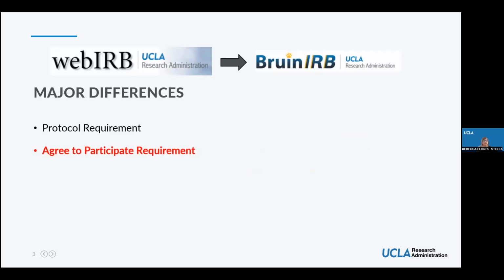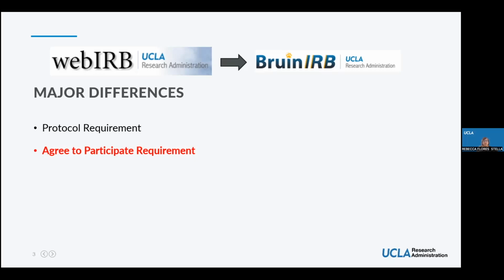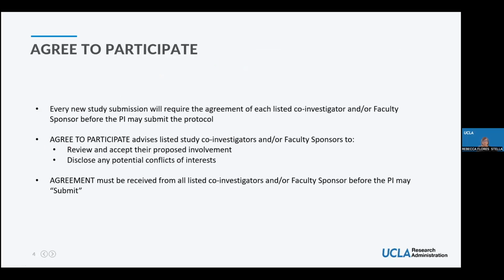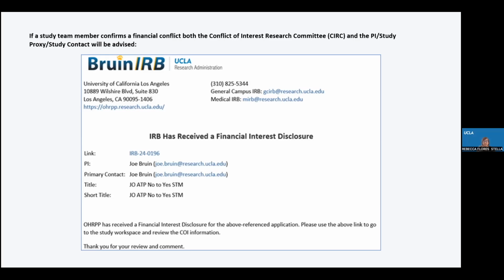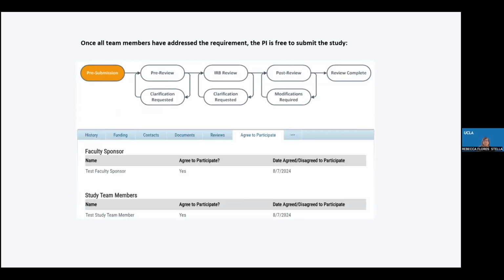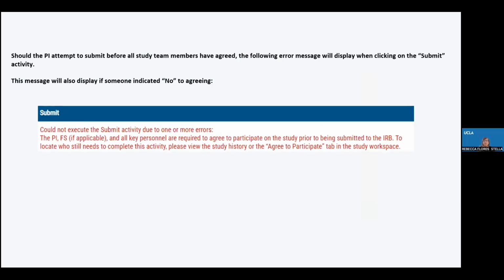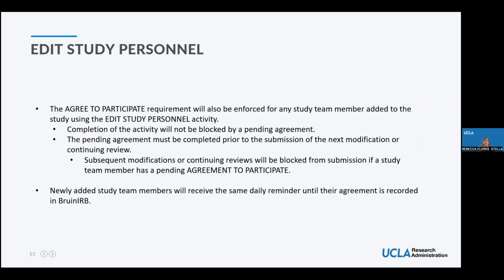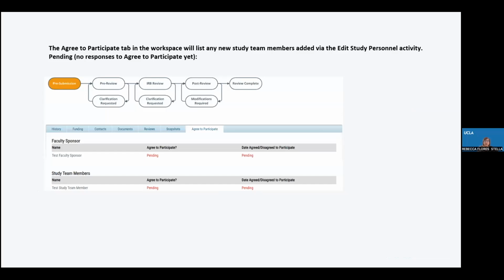Learn-at-Lunch: Agree to Participate Activity in BruinIRB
This video covers the latest updates to BruinIRB and discusses in detail the "Agree to Participate" activity in BruinIRB. Everyone listed as key personnel and/or Faculty Sponsor must agree to participate in the research. Failure for everyone to agree to participtte will result in an inability to submit new studies or submit follow-on submissions after use of the "Edit Study Personnel" activity where everyone has not agreed to participate.